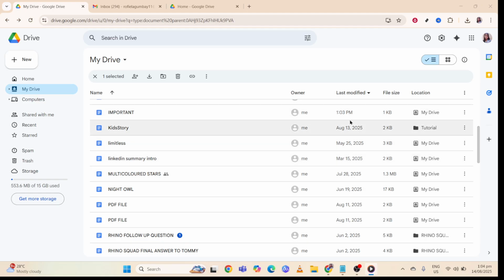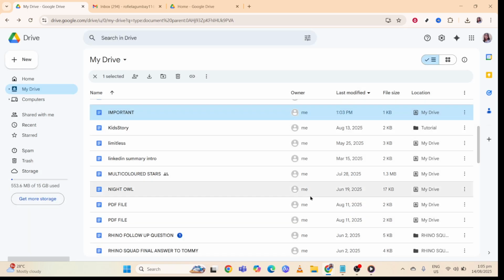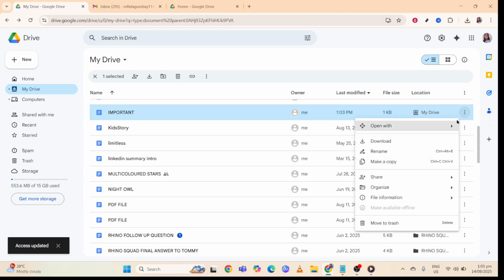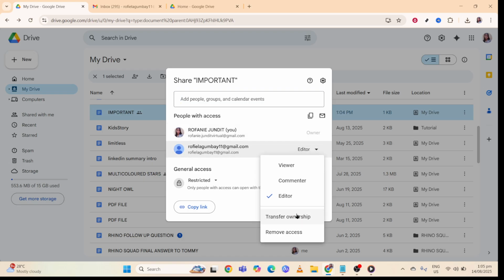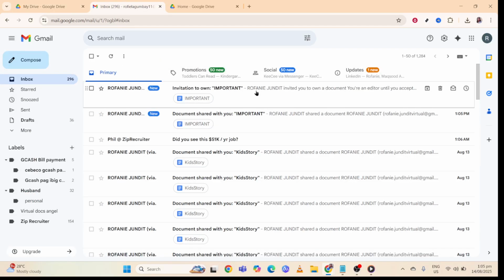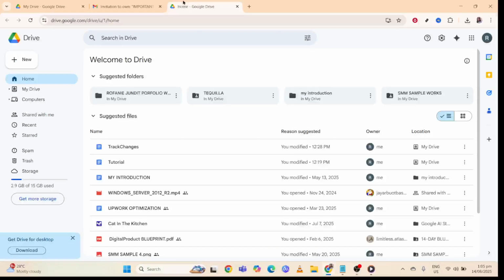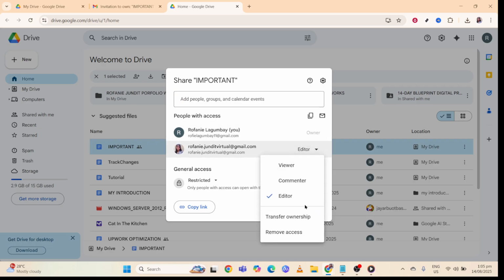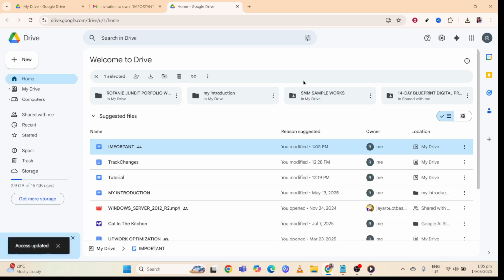How To Move Google Docs From One Account To Another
🔄 Need to move Google Docs from one account to another? Whether you’re switching jobs, changing your school email, or just consolidating files, this quick and easy tutorial will show you exactly how to transfer your documents safely and efficiently.

📌 In this video, you’ll learn:

How to share Google Docs between accounts

How to make a full copy to your new account

Tips to keep file formatting and permissions intact

✅ Works with personal and business Google accounts
✅ Updated for Google Docs in 2025
✅ Beginner-friendly step

🎯 Perfect for students, professionals, and anyone managing multiple Google accounts!